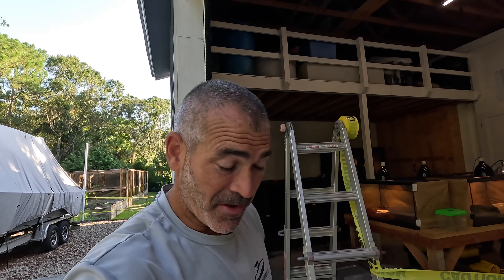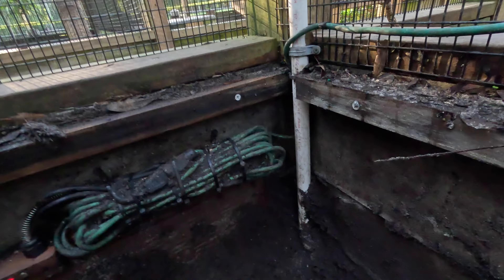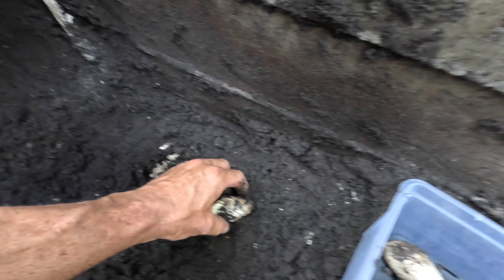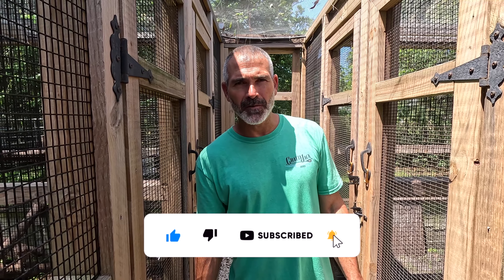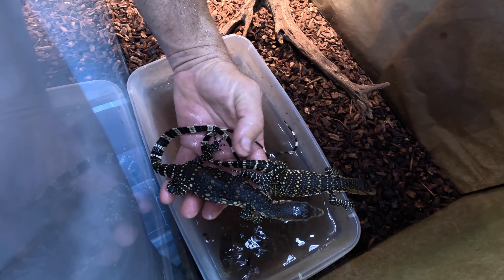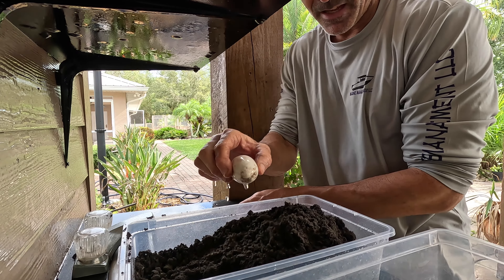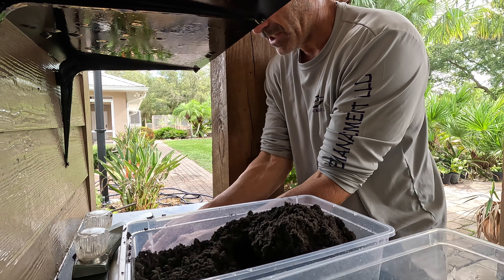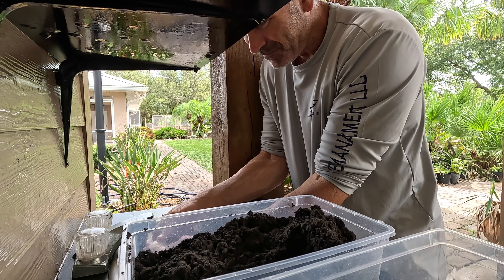More Pinky Eggs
Today's a bit of a shorter video but we got some good stuff with digging Pinky's eggs. We get to discuss some of the different advice we received on Youtube and get to show some of the other eggs and clutch from the other monitors.

Mention you are a Wolfe’s World subscriber and you get a sweet discount!